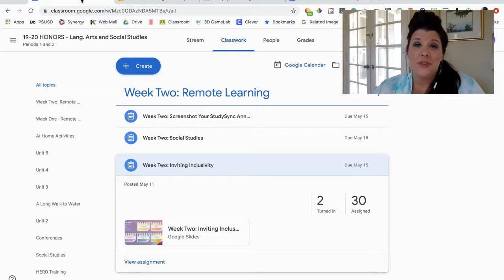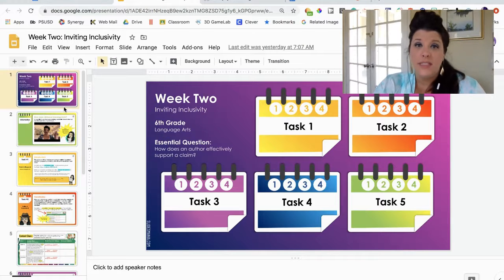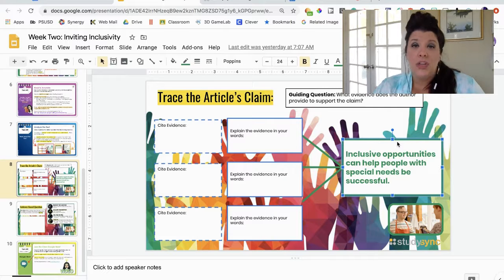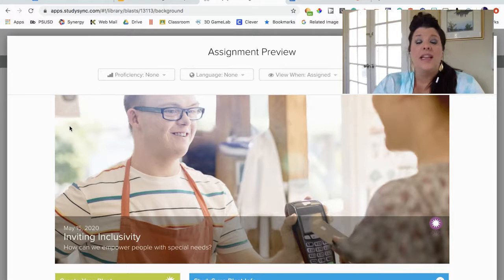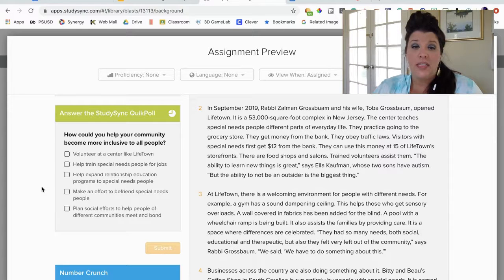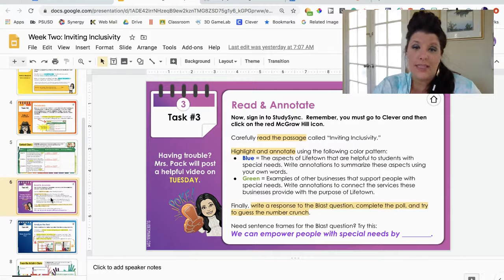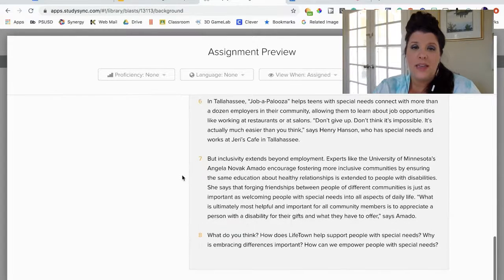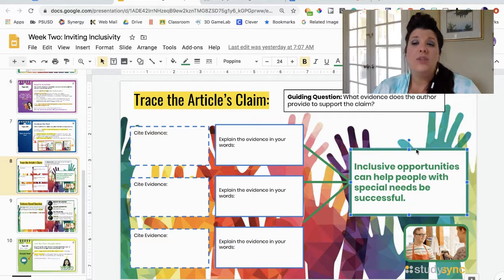Week Two: Remote Learning